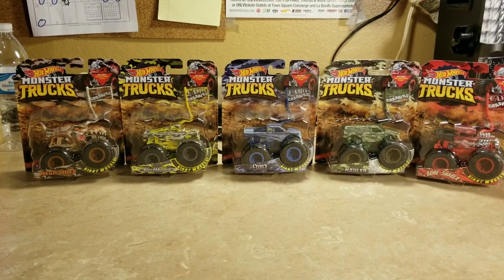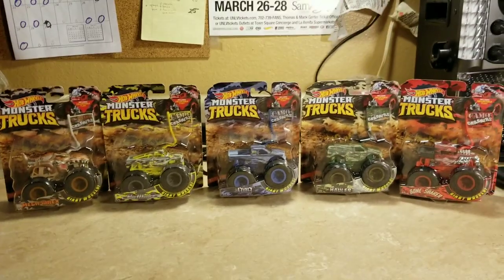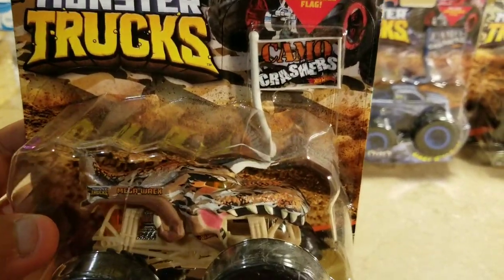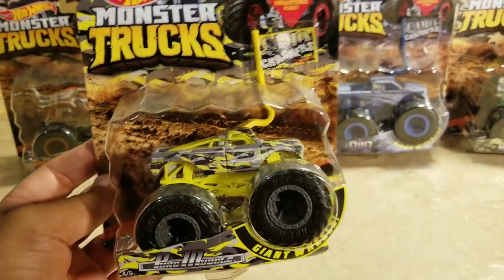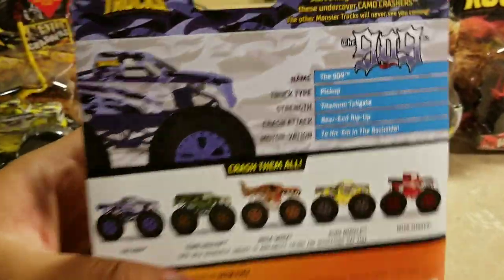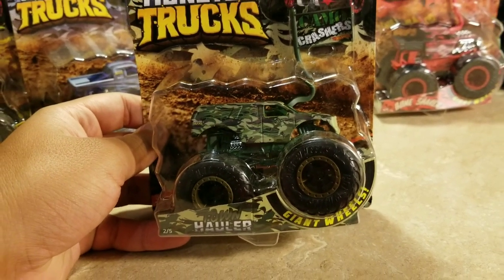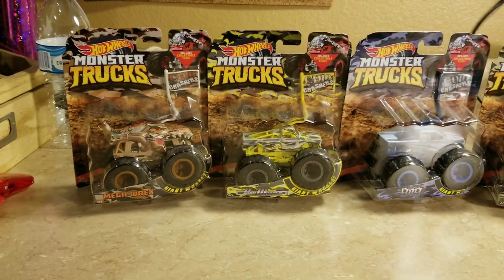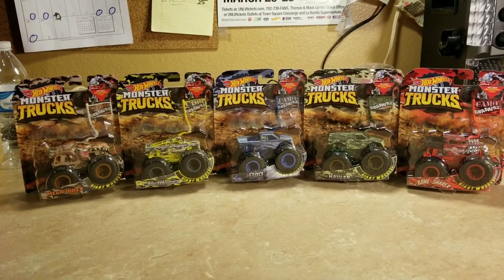My Hot Wheels Monster Trucks Camo Crashers Review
I didn't even get a chance to have Town Hauler Camo Crashers and Bone Shaker Camo Crashers months ago that I can't find them.
Thanks to my mom to order these 2 Hot Wheels Monster Trucks Camo Crashers on Amazon for me to review it for you all, and ready to use it on my sign up series very soon.